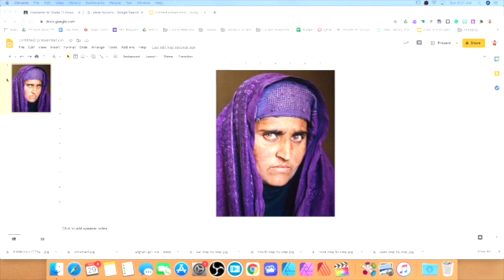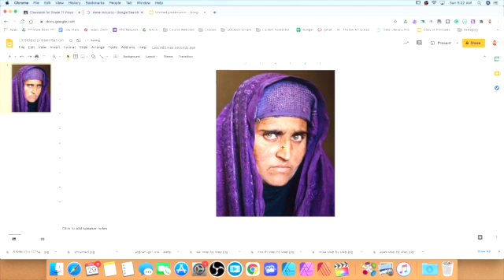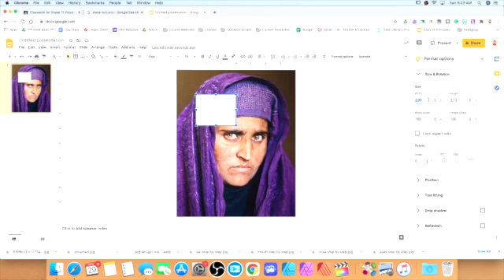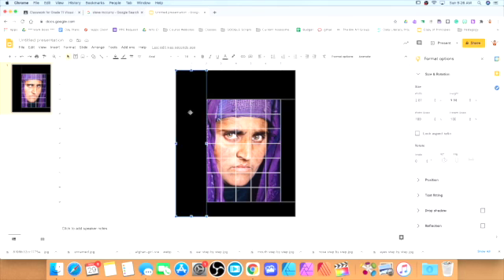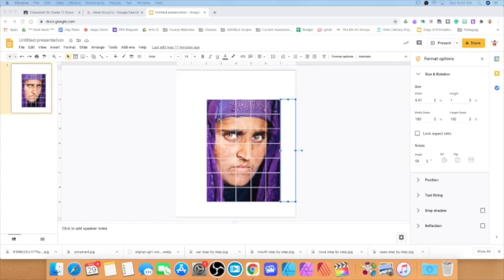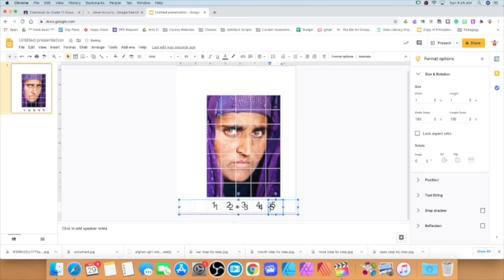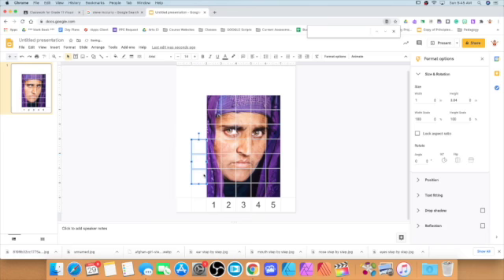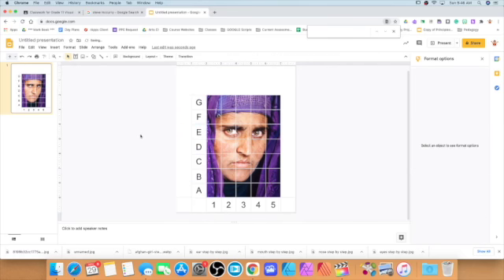Creating the Grid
This video is about Creating the Grid